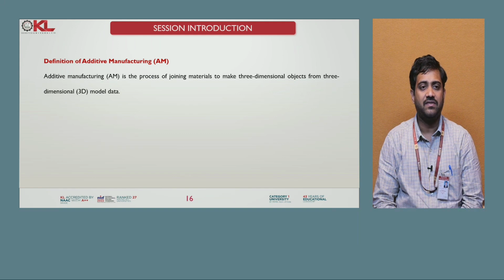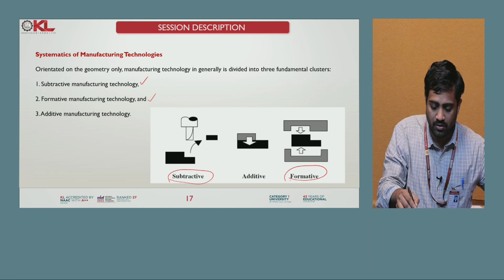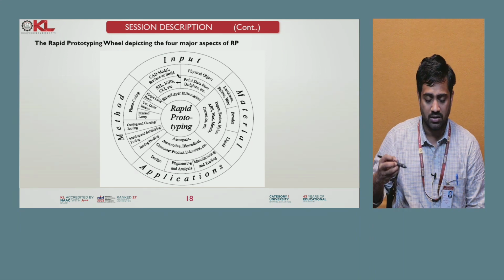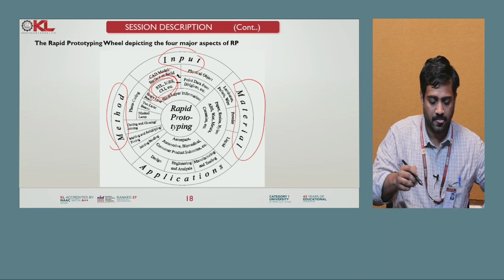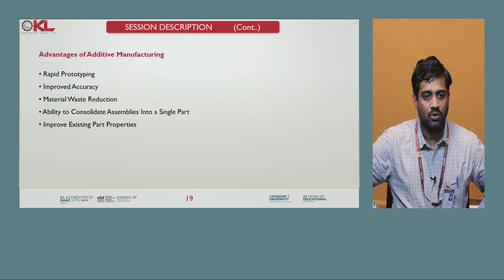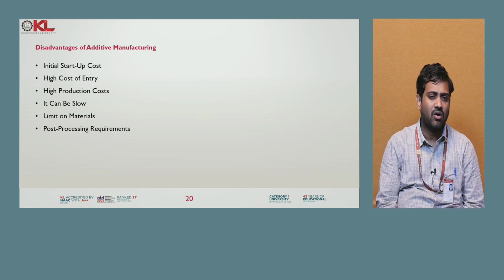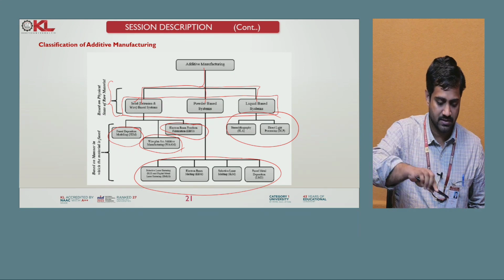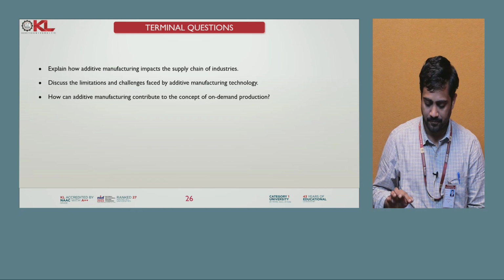Additive Manufacturing concept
It covers basics of Additive Manufacturing Concept